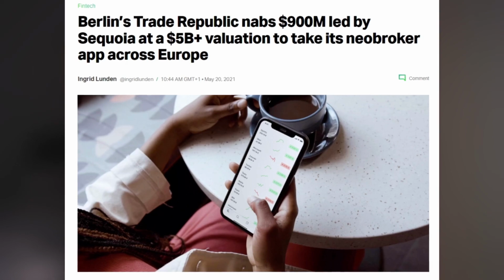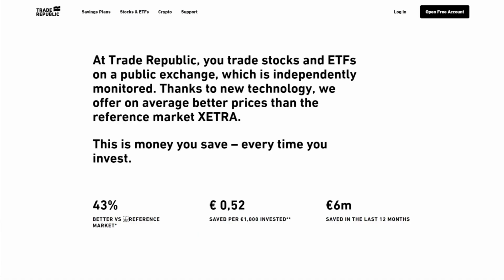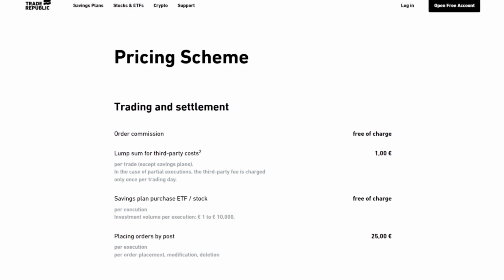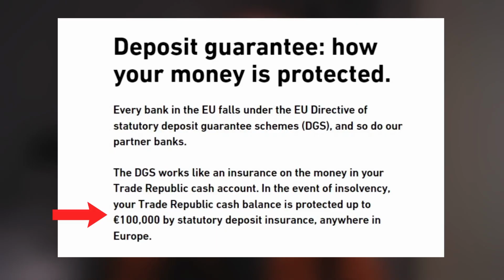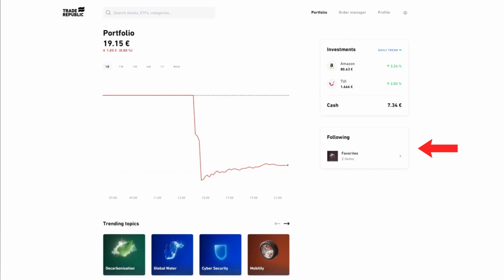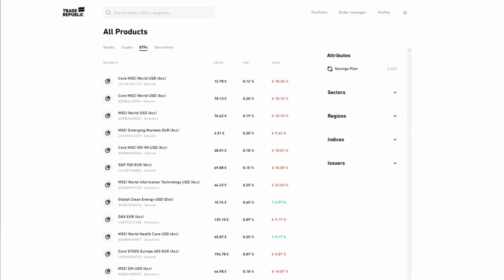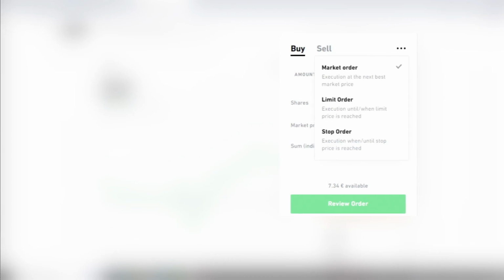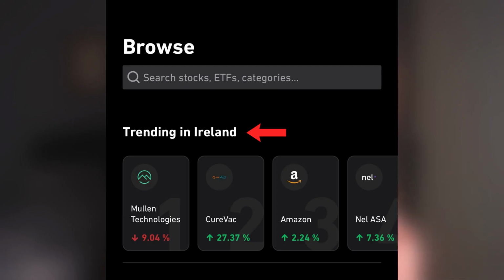Trade Republic Tutorial & Review 2023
Ireland’s Trusted Source for Financial Information 💡

This video is my 2023 tutorial and review of Trade Republic. Trade Republic is a German broker operating in 17 countries across the Eurozone. Trade Republic offers access to nearly 10,000 stocks and ETFs and 50 cryptocurrencies. Trade Republic is a low-cost broker with transaction fees amounting to €1 per transaction. The savings plan feature on Trade Republic allows you to avail of zero-fee investing. In this video, I'll demonstrate how to use Trade Republic. This includes how to buy stocks and ETFs on Trade Republic and how to setup a savings plan on Trade Republic. I'll also review all of the features available on the Trade Republic website, web app and mobile app.

Intro 0:00
Who Are Trade Republic? 0:52
Regulatory Status 2:30
Website 3:42
Execution Quality 4:09
Support 6:35
Investment Selection 6:47
Fees 8:09
Fractional Investing 10:01
Cash Deposits 10:39
Security 11:48
Web & Mobile App 14:25
How To Search 19:24
How To Buy & Sell 22:33
Performance Summary 25:15
How To Create A Savings Plan 25:30
Minor Mobile Features 27:12
Final Thoughts 27:42

Dan Malone is an Irish Chartered Accountant (ACA), Chartered Tax Advisor (CTA) and holder of the Qualified Financial Adviser (QFA) designation. With over a decade of experience in personal finance, Dan is on a mission to bring free, high-quality and trusted financial guidance to every household in Ireland.

Dan is the founder of honest.ie, Ireland's trusted source for financial information and the only unbiased product comparison platform for savings, banking and investments. The site offers comprehensive yet easy-to-understand educational guides as well as market-leading comparison tools and calculators to the people of Ireland - completely free of charge.

Dan is a regular contributor to the Irish Independent's money section, having published over 20+ articles and holds a first-class honours Bachelor of Commerce and Masters in Accounting from University College Dublin.

This video includes our own opinions, which may not reflect the opinions of said companies. Investing involves a risk of loss. Nothing mentioned in this video should be construed as financial advice.

To get free fractional shares worth up to 100 EUR/GBP, you can open an account with Trading 212 with the link above. When investing, your capital is at risk and you may get back less than invested. Past performance doesn't guarantee future results. References to "no fees and charges" relate solely to commission-free investing. Other fees may apply, please see Trading 212 terms and fees for more information.